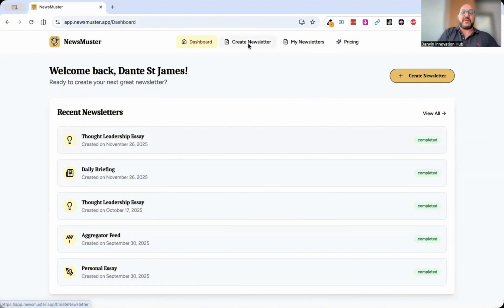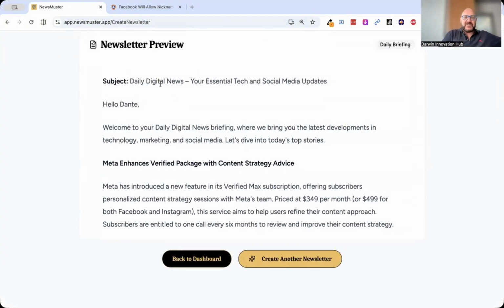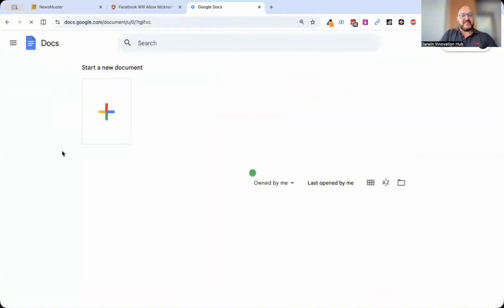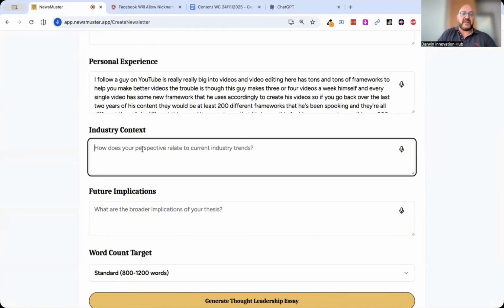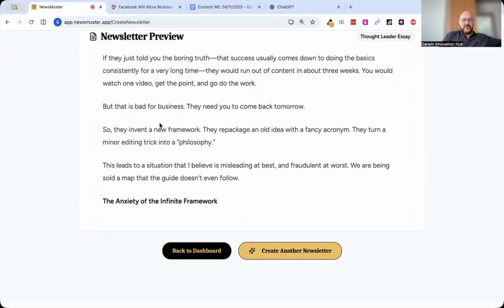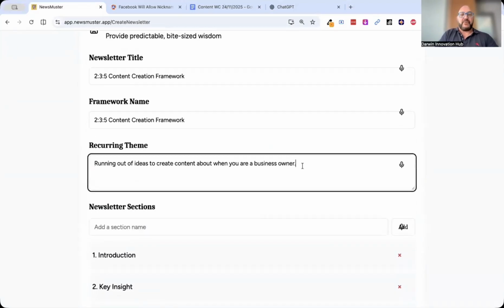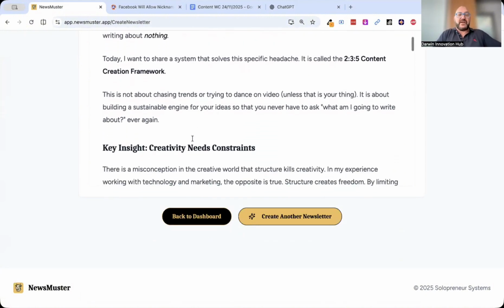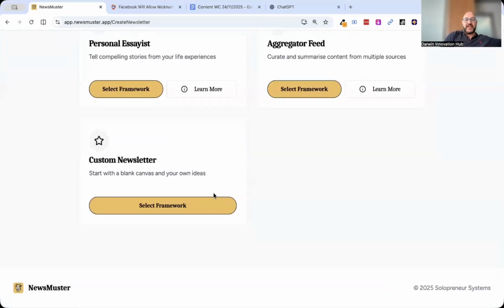Accelerate writing your newsletter using AI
Writing newsletter can take a lot of time - and then there's the whole hassle of trying to work out what format to use.

NewsMuster was made by our own Entrepreneur in Residence at Darwin Innovation Hub and now it's been updated to work with Google's Gemini 3 Pro, it's better than we planned on it being!